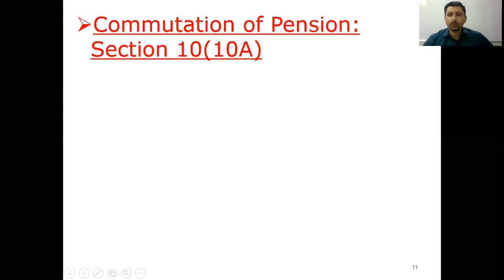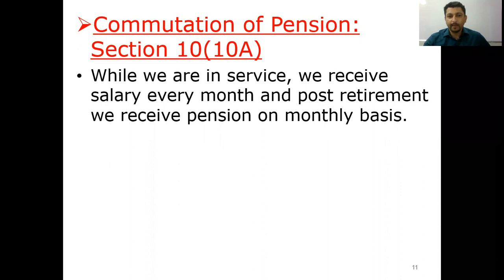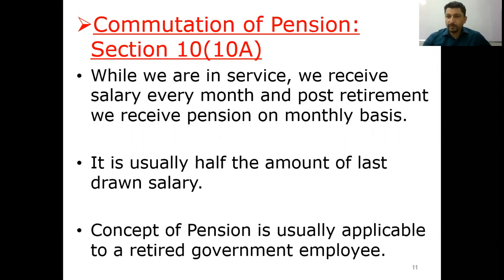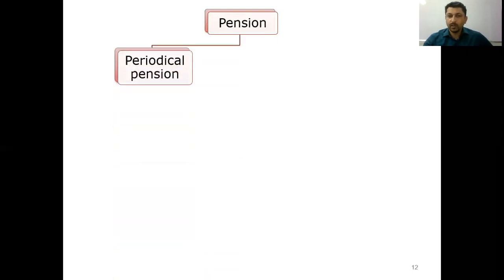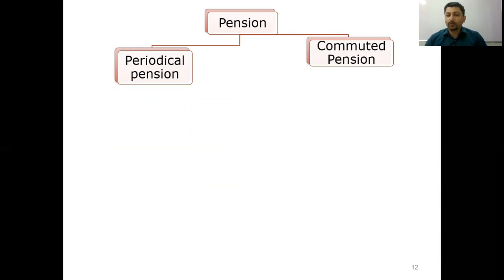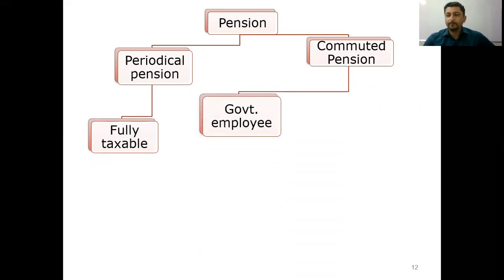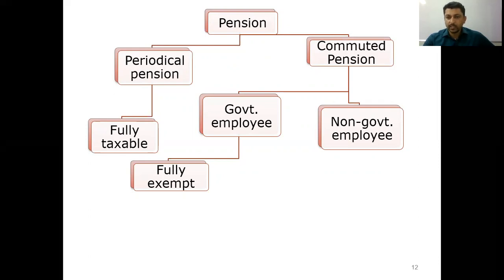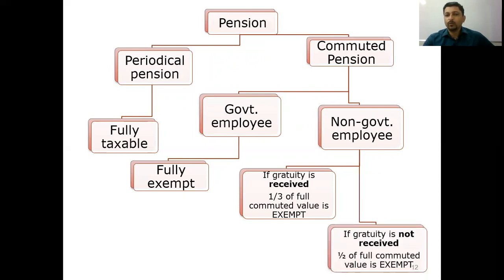Commuted Pension Part 1